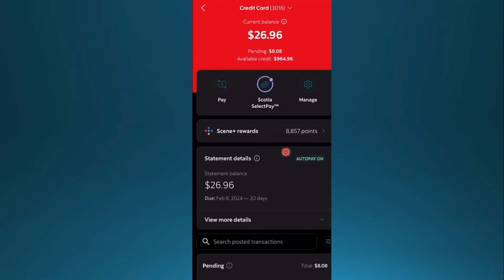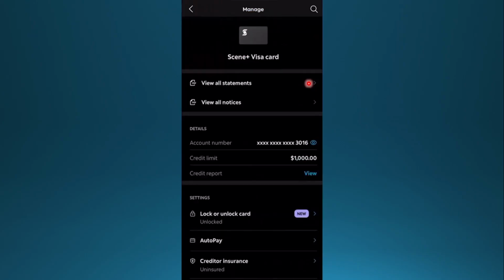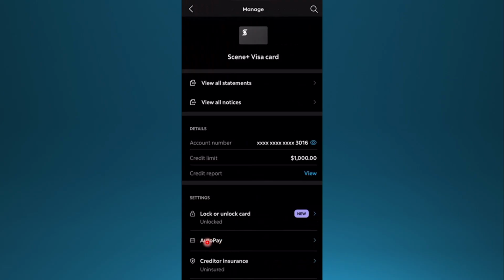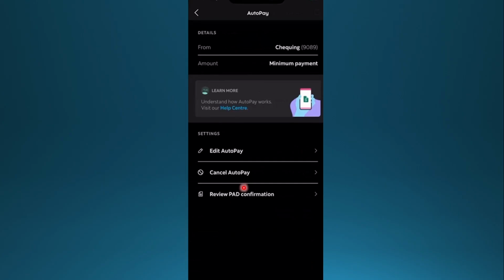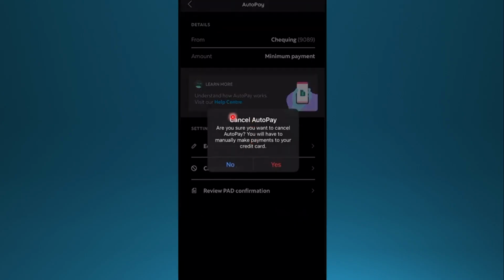How to Turn Off AutoPay on Scotiabank Credit Card (EASY TUTORIAL) 2025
Want to stop AutoPay on your Scotiabank credit card? 💳 In this quick tutorial, I’ll show you:

🔹 How to turn off AutoPay on your Scotiabank credit card online
🔹 How to disable AutoPay using the Scotiabank mobile app
🔹 What happens after you cancel AutoPay and how to manage payments manually

Easily take control of your payments and manage your Scotiabank credit card the way you want! ✅